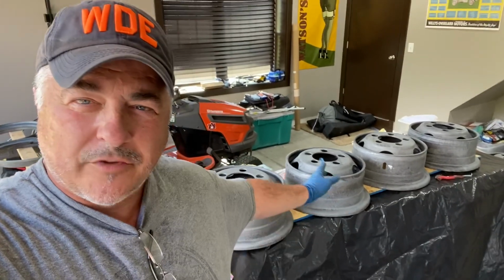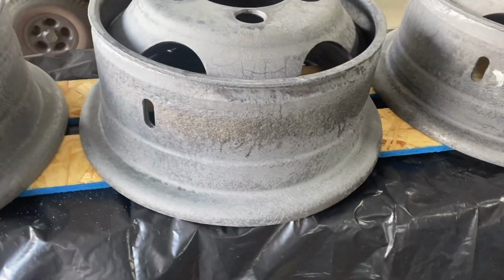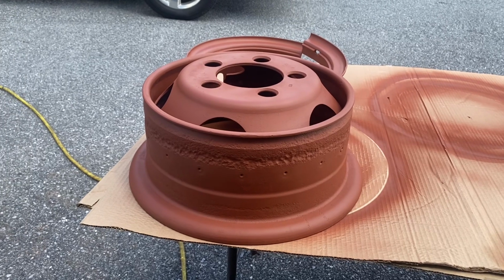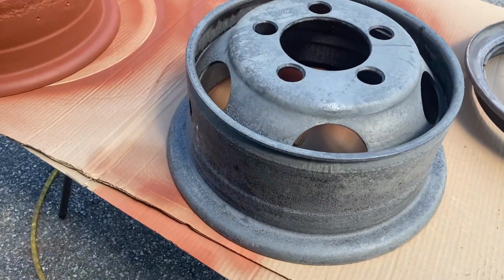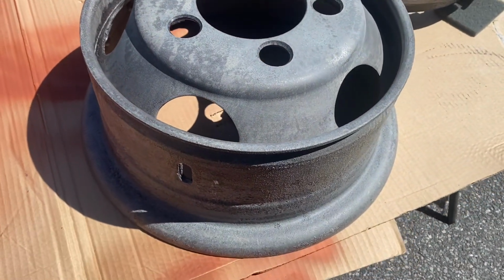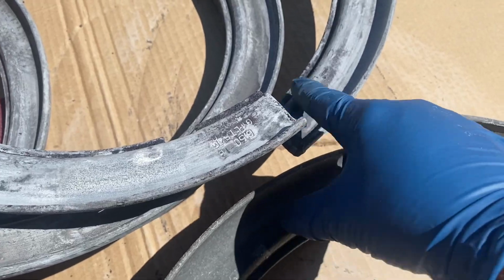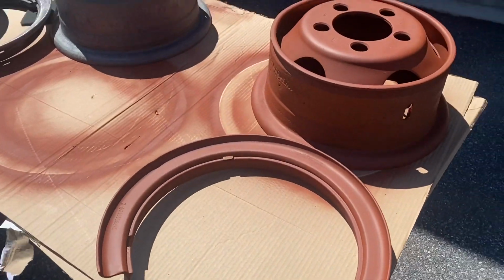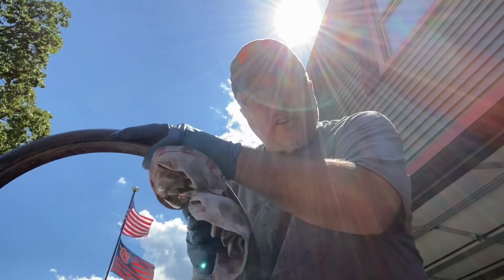Ospho on my M37 rims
Using Ospho on my 1952 Dodge M37